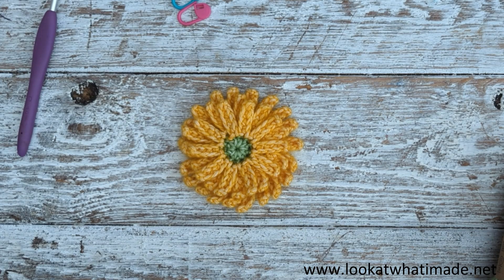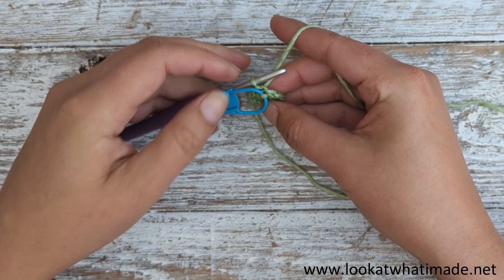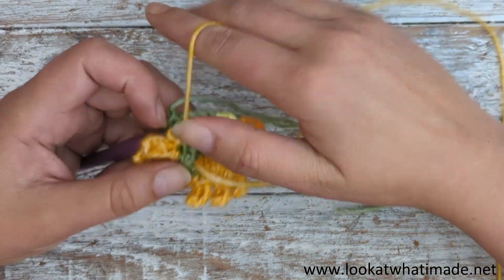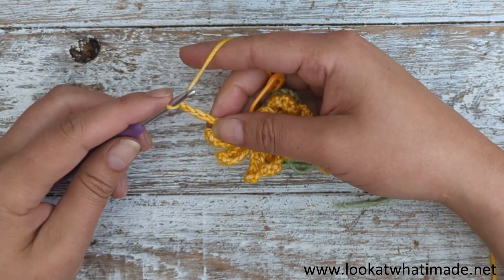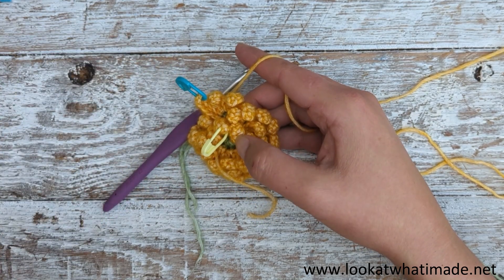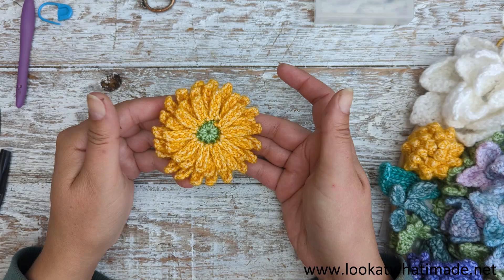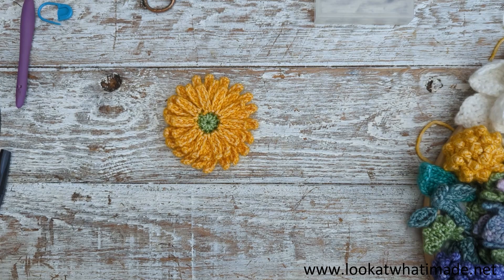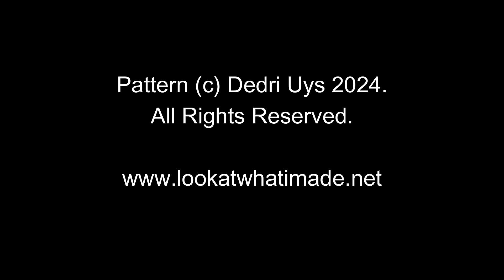Crochet Gerbera Daisy - Left-handed Tutorial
Thank you for joining me, and welcome to this left-handed video tutorial for my Crochet Gerbera Daisy.

*Materials*
_4mm Clover Amour crochet hook:_
_Konka Handheld Clothes Steamer Amazon.co.uk:_
_American HiLIFE alternative on Amazon.com:_

*Timeline*
00:00  Intro
01:54  Base Round 1
03:43  Base Round 2
05:06  Base Round 3
08:54  Petal Round 1
09:46  Make a Petal
14:23  Working Into the Sl St Join
18:29  Blocking
19:14  Adding Beads
22:43  Adding Surface Crochet